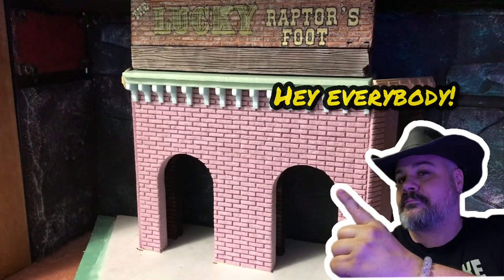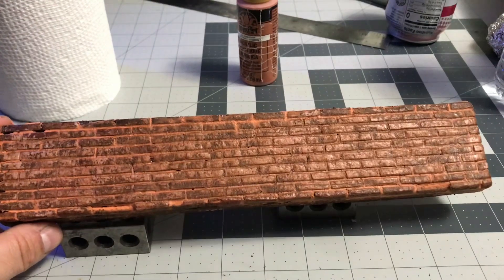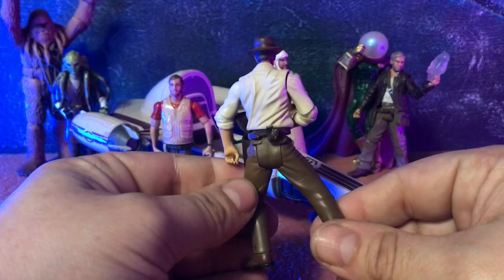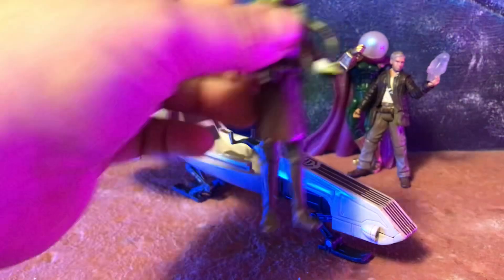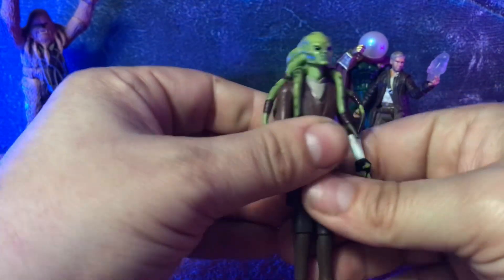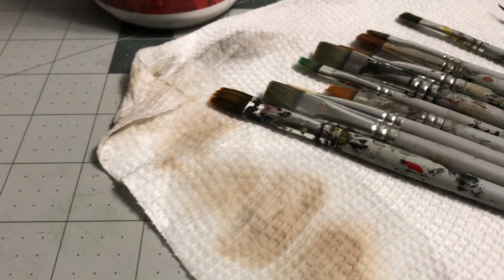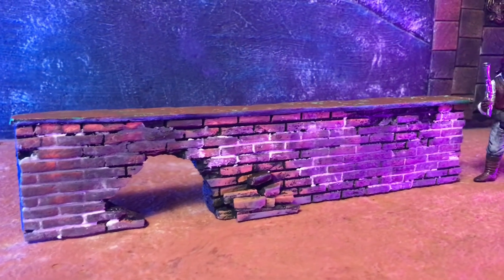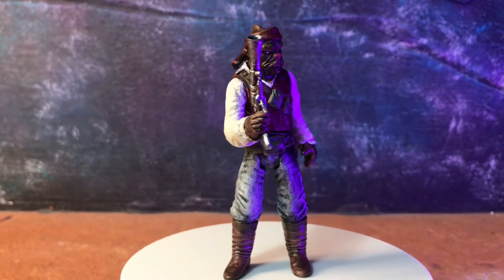Twerking Wookiee!?: Around The Studio Worldmaking VLOG 1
Hey everybody! Wanted to kick this thing off right. I've been working on many pokers in the fire around here, so I wanted to show some of that BTS weekly normal stuff for me, as well as maintenance around the studio like cleaning my equiptment and organizing stuff.

Stuff I used on these builds

Musician: Rook1e

Musician: Rook1e